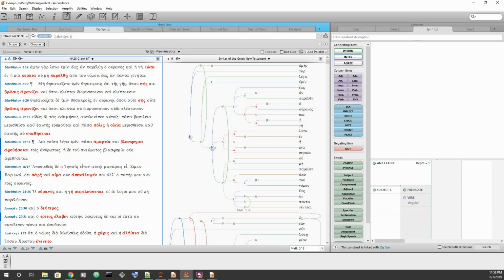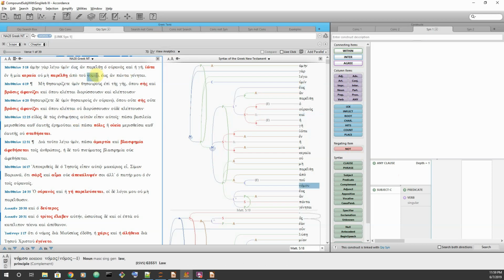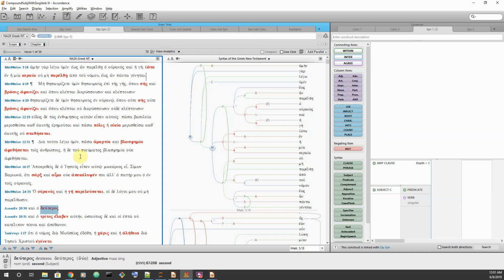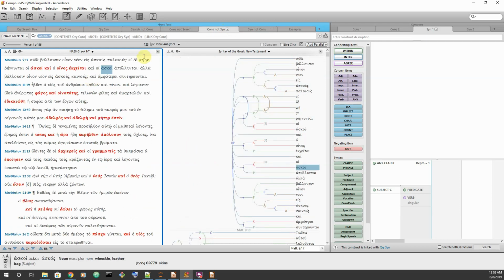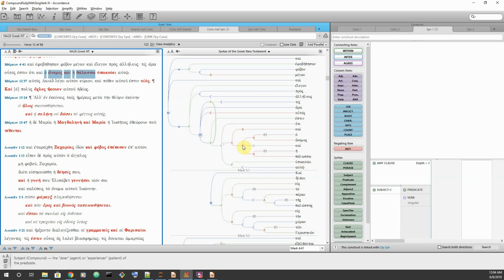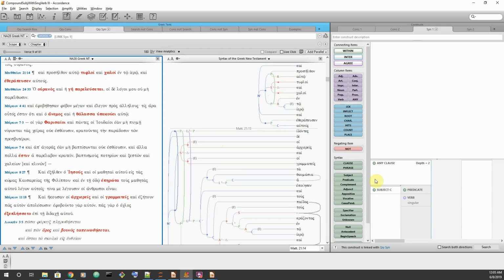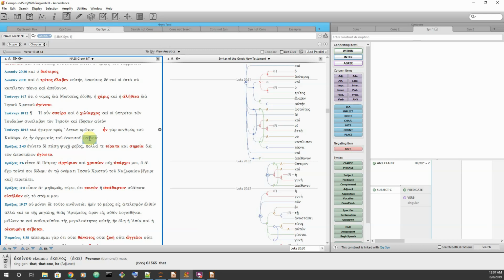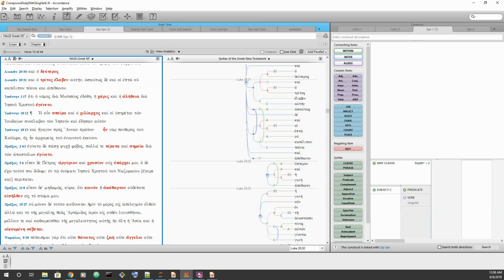How I Search Part 3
How I search in Accordance, the third part of a three part series.

This uses the compound subject with a singular verb construction as an example. This part uses a syntax search.

The Accordance forum post for the example I use here is